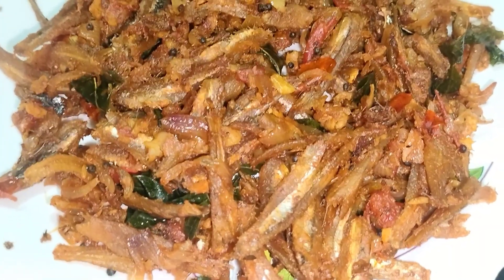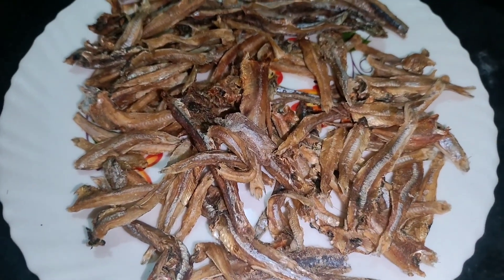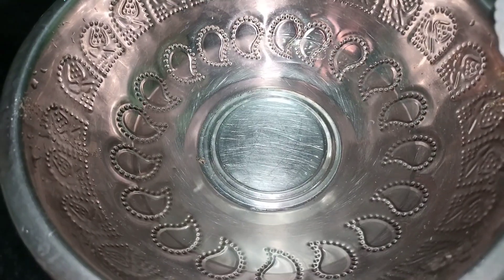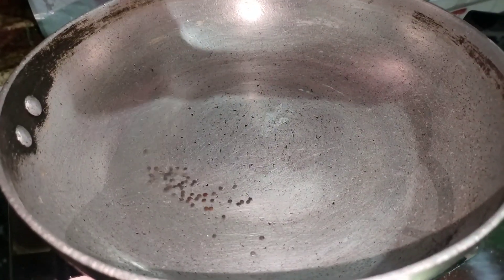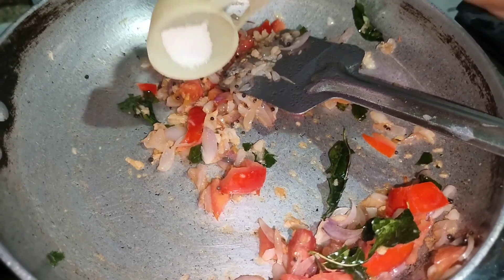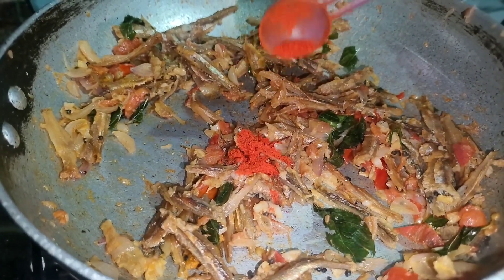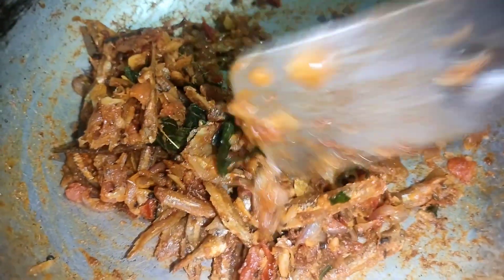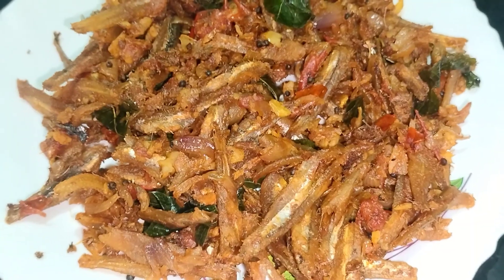நெத்திலி கருவாடு ப்ரை|Nethili Karuvadu Varuval in Tamil| Dry Fish Fry in Tamil